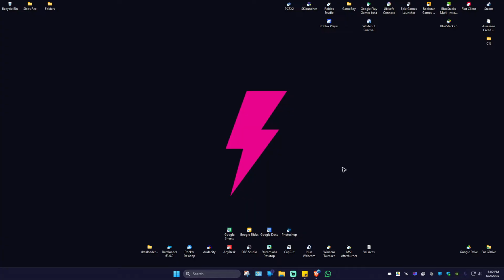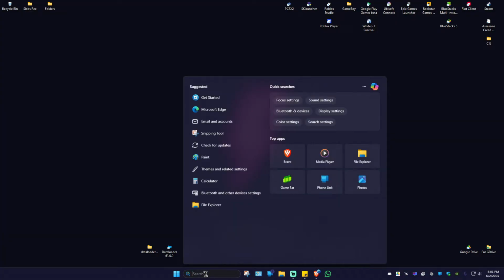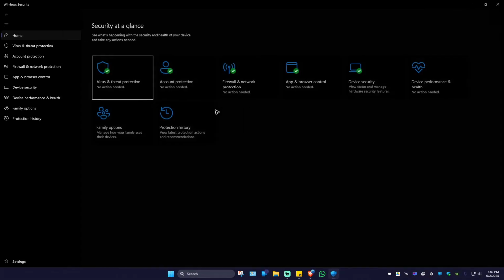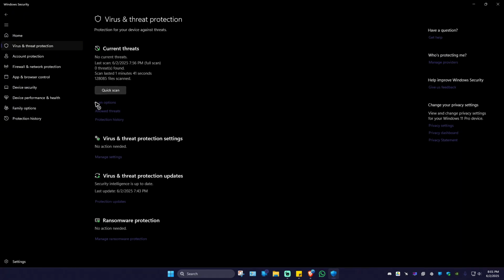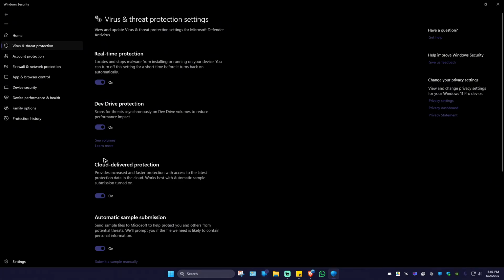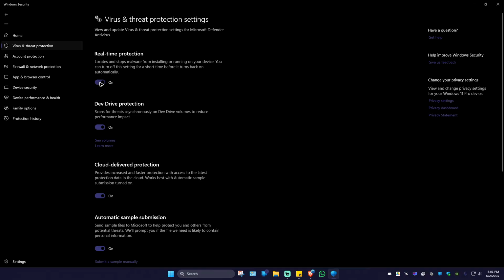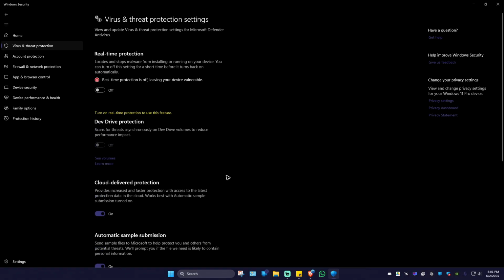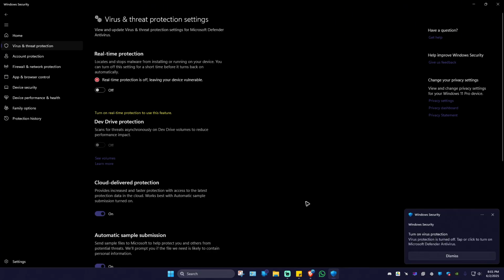How to TURN OFF Microsoft Defender (Step by Step)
This video shows how to disable Microsoft Defender in Windows if you're using another antivirus or troubleshooting. Please consider liking the video and letting us know if you have any comments, ideas or questions, we really appreciate any feedback! We have plenty of other tutorials on our channel so come and see if we can help you with anything else :)